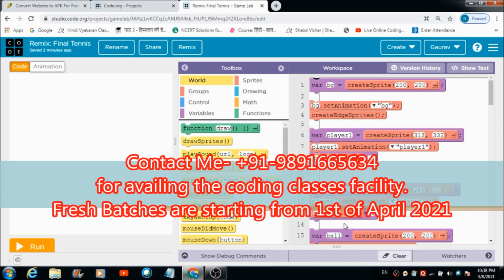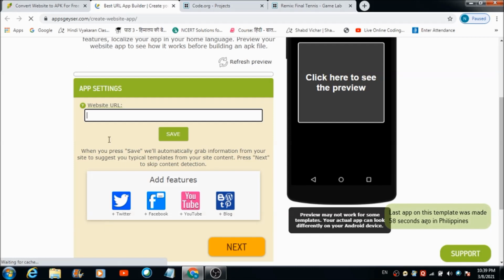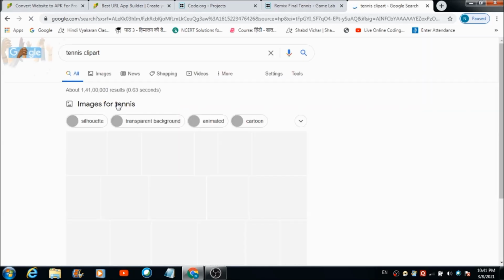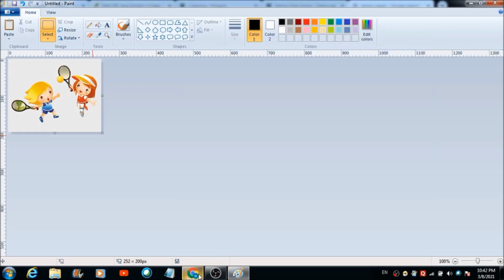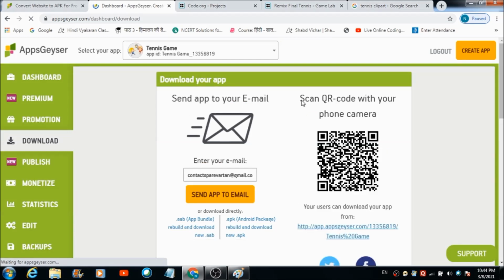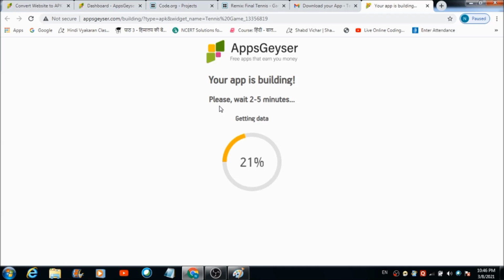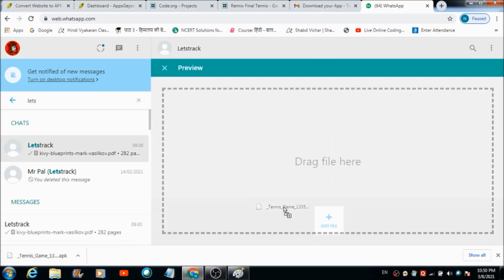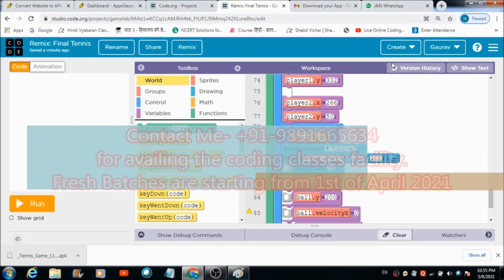How to Convert Code.org Projects into apk files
In this lecture we will learn to convert the Code.org links to .apk file . .apk files  are the application package manager files which can be easily installed on an android device .

A file with the APK file extension is an Android Package file that's used to distribute applications on Google's Android operating system. APK files are saved in the ZIP format and are typically downloaded directly to Android devices, usually via the Google Play store, but can also be found on other websites